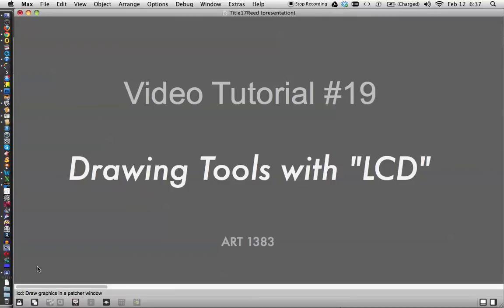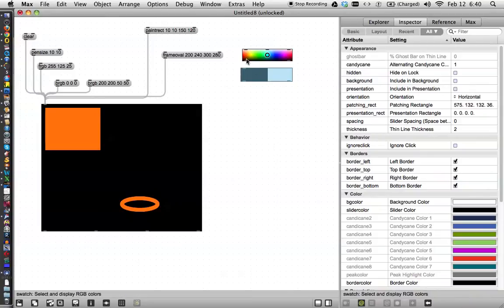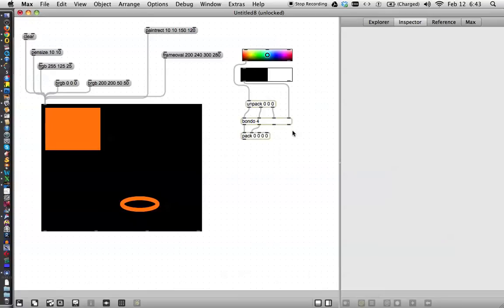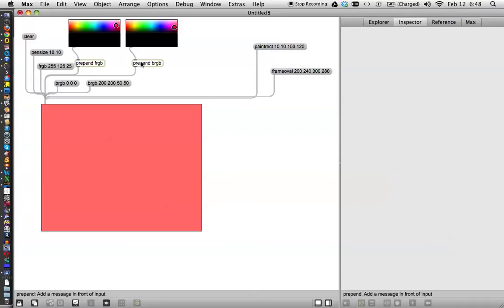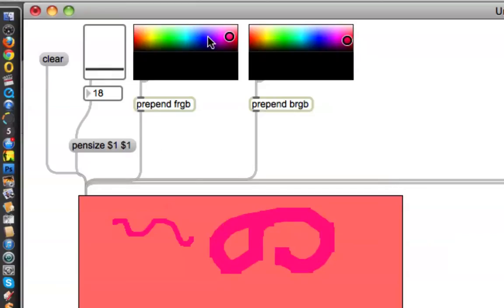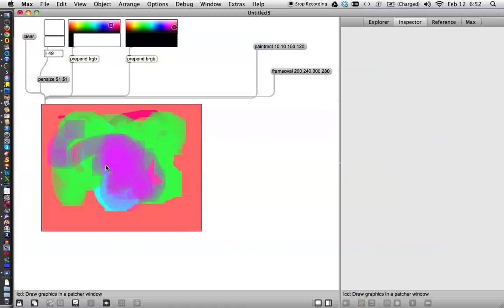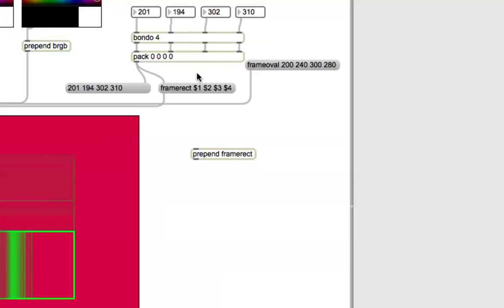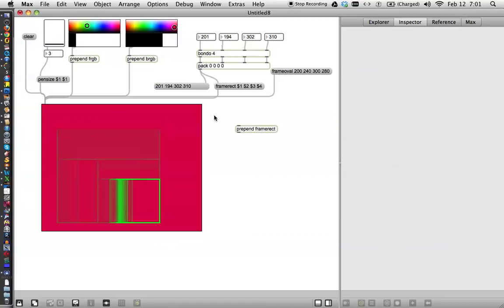Class Tutorial #20: Drawing Tools for the LCD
We'll start drawing in Max with a clean slate.  Tutorial 19 shows how to use the "LCD" object to make simple graphics with Max.  You will notice with Max and other programming environments that position on the LCD (screen, matrix, window, etc) is defined by two variables x and y, starting at 0,0 in the left top corner. x increases as you move right and y increases as you move down. We'll learn to modify the attributes of the LCD and explore a few simple ways to draw.